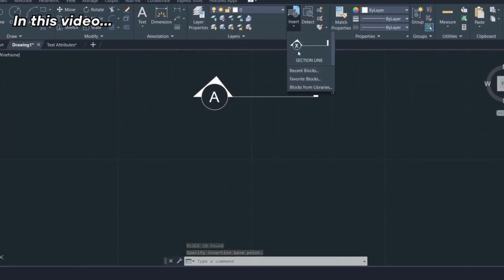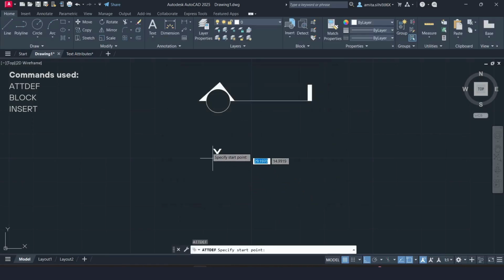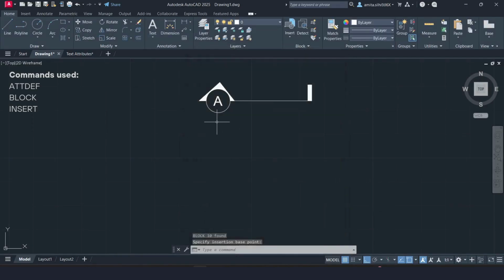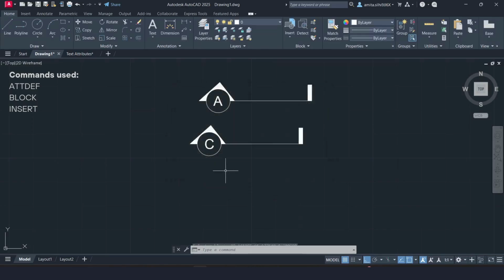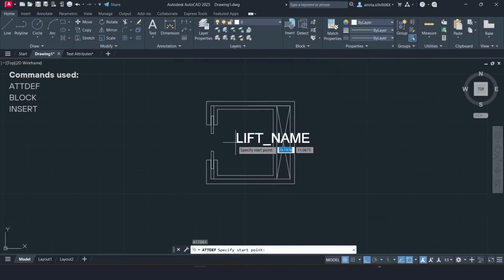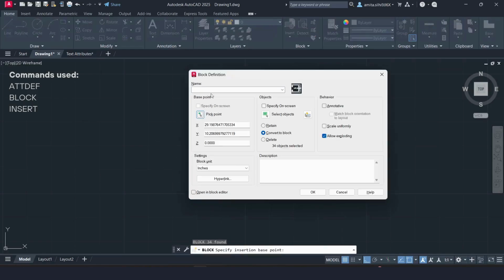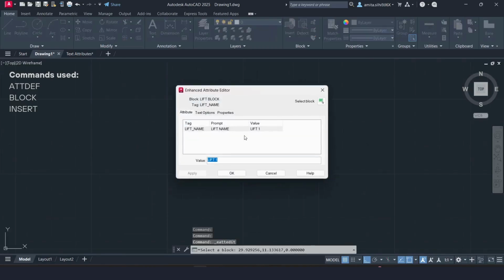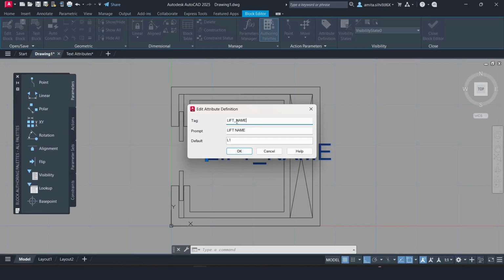How to Create Text Attribute Block in AutoCAD | ATTDEF Command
AutoCAD Tips & Tricks | How to Create Text Attribute Block in AutoCAD | ATTDEF Command

ATTDEF Command - The ATTDEF (Attribute Definition) command in AutoCAD creates customizable text placeholders that are attached to blocks. Commonly used for title blocks, door tags, or part numbers, attributes prompt you for specific information (like a drawing date or a room number) every time you insert the block